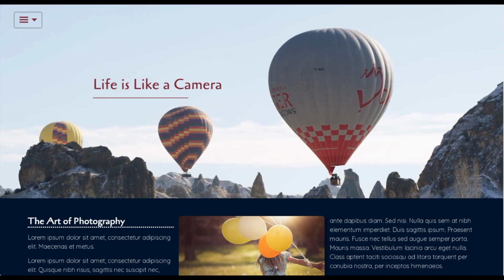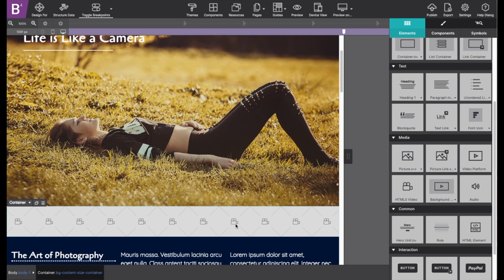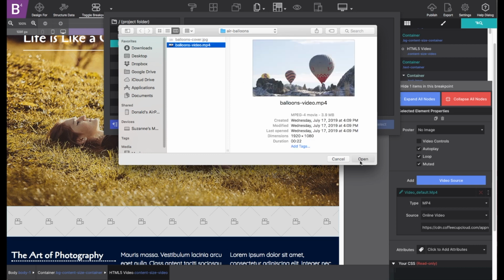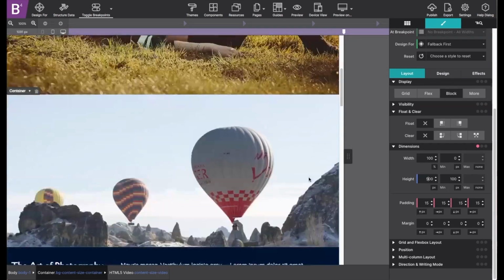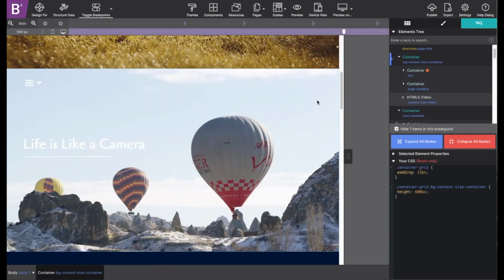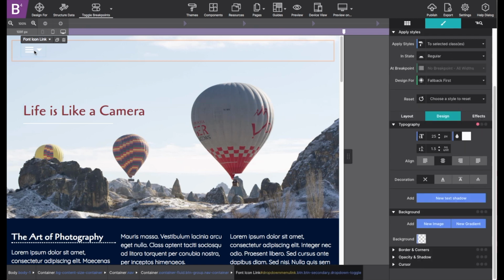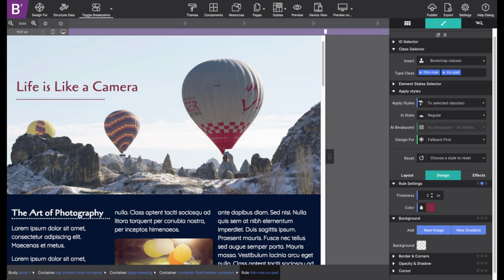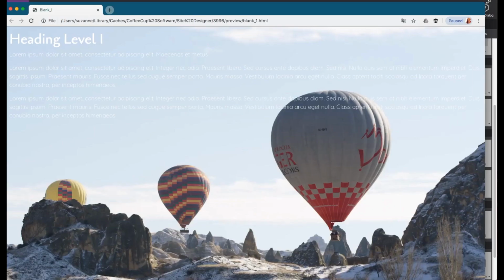Video Backgrounds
Learn how to use the video background elements within Site Designer.